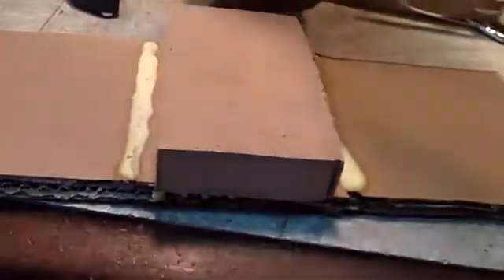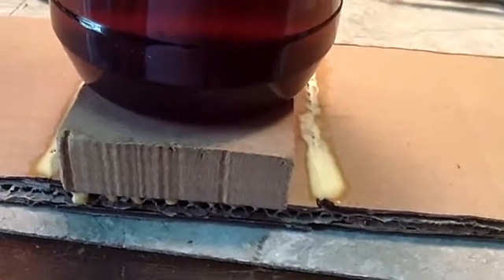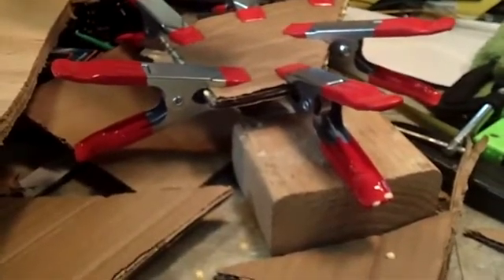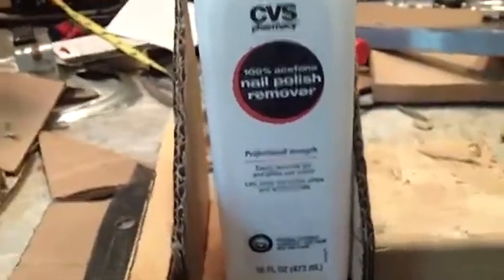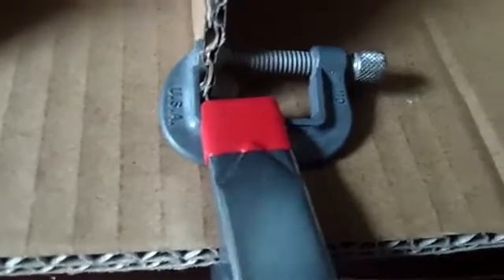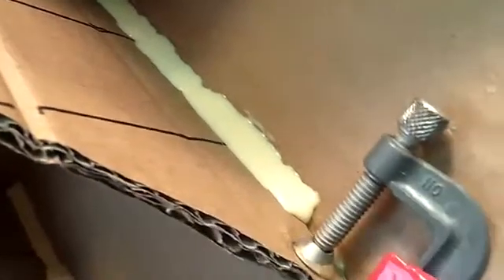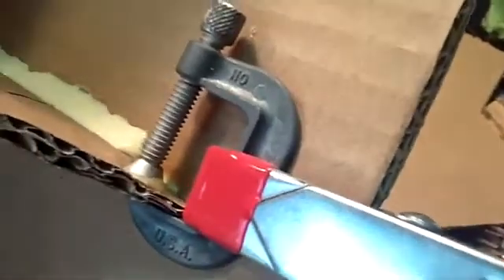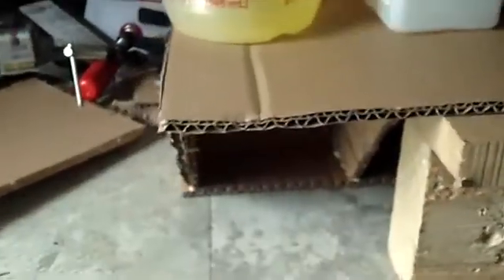DERB - Super shelf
Okay, this will be the last cardboard video for a long, long time. Even when I do the super secret project I will only include snippets of the progress in other videos. This one turned out well and it works as designed. :)